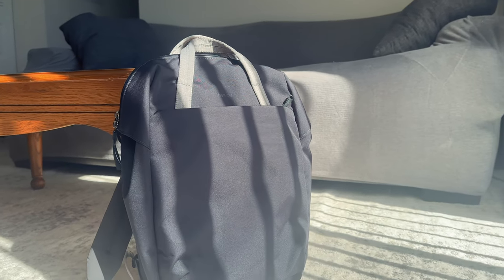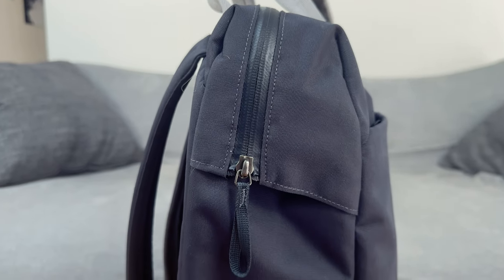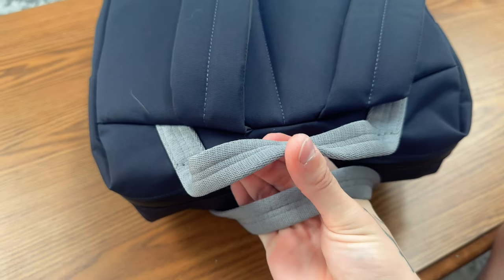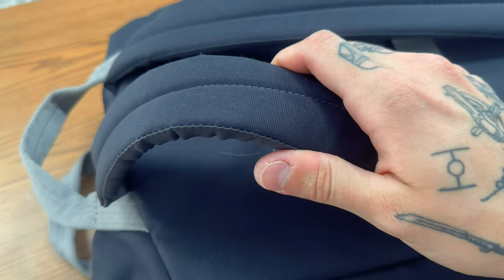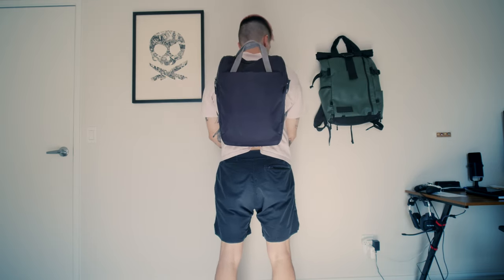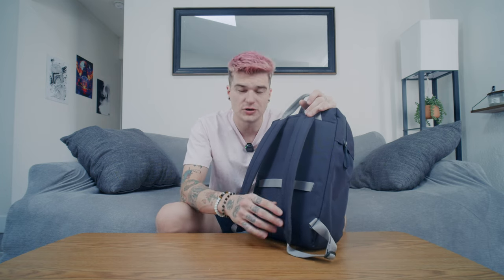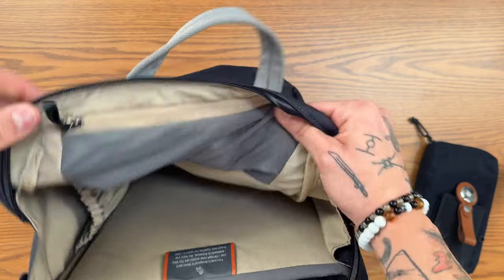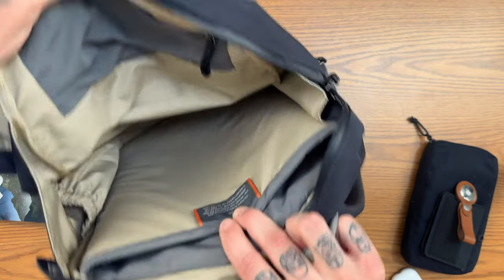Bellroy Via Workpack Review! A great small little tote/backpack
Grateful Earth Coffee Discount Link (one of my favorites)